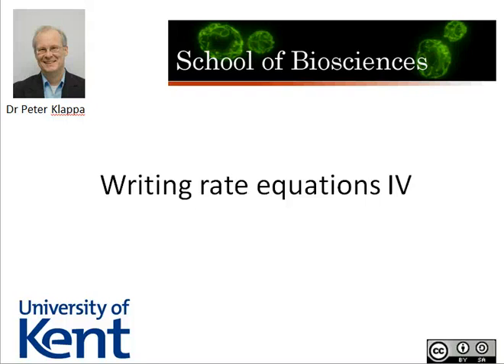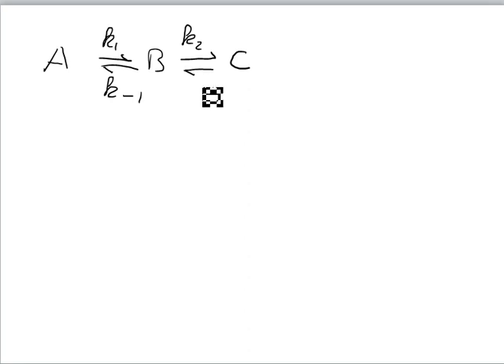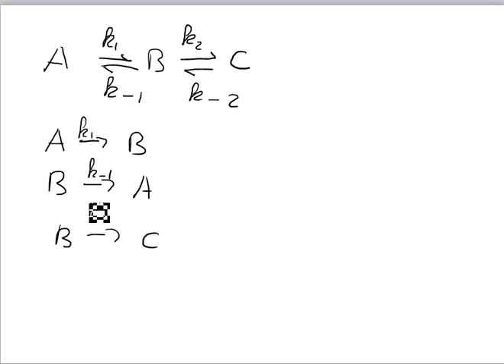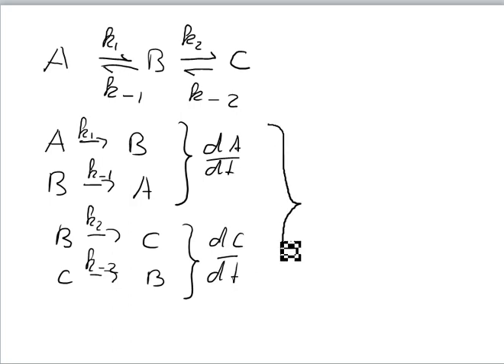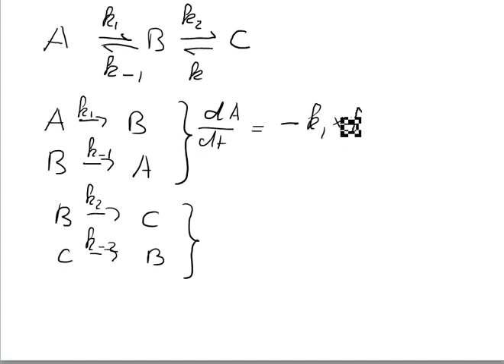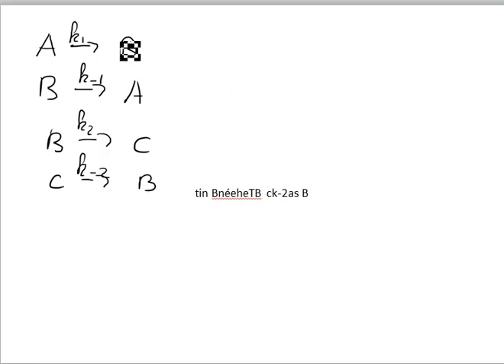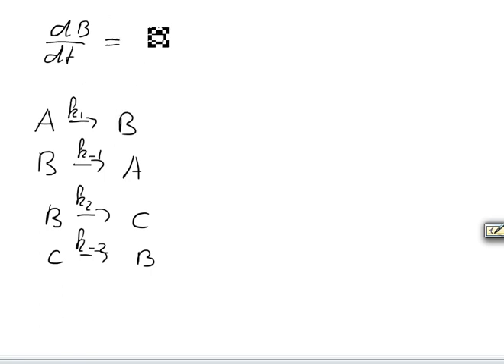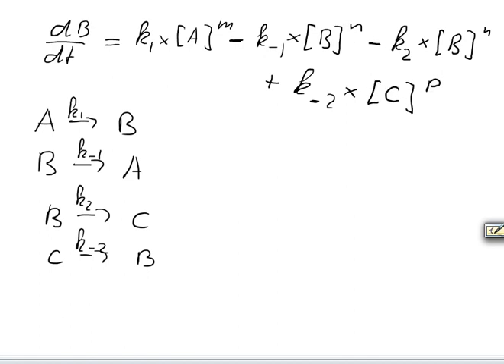Writing complex reversible rate equations